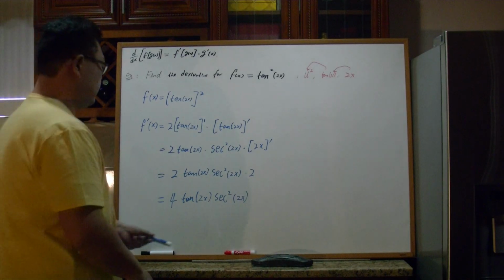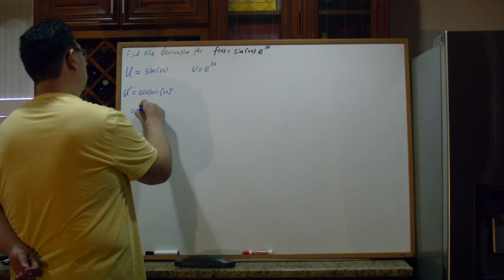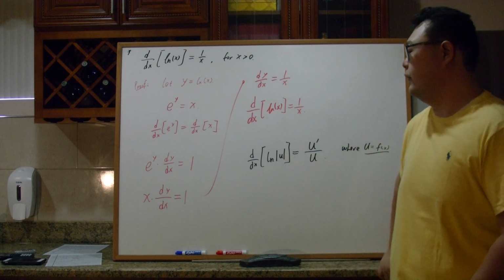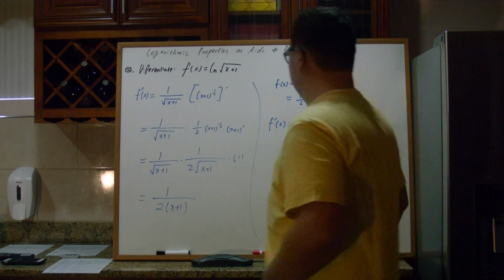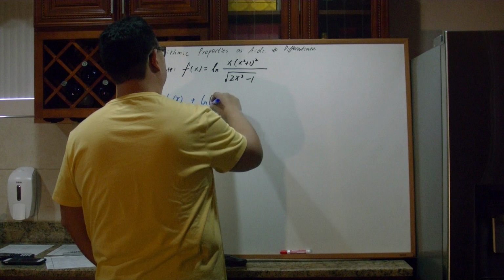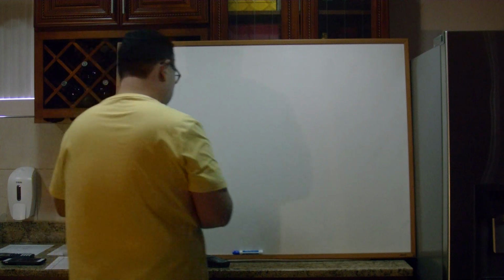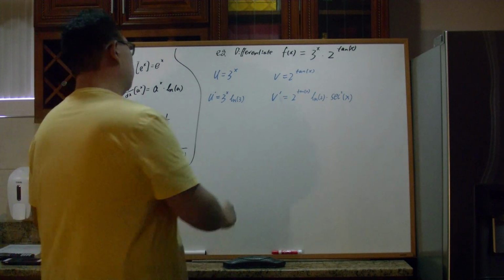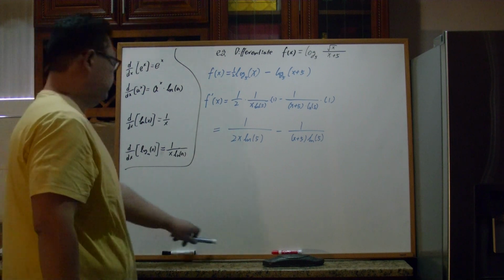DiffCalc_L7P2: Chain Rule, Log Properties, Derivative of Exponential and Logarithmic Functions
This lecture covers the following topics: Higher-Order Derivatives (cont’d); Chain Rule; Derivative of Logarithmic Function (Base e); Logarithmic Properties; Derivative of Exponential Functions and Logarithmic Functions with any Base.